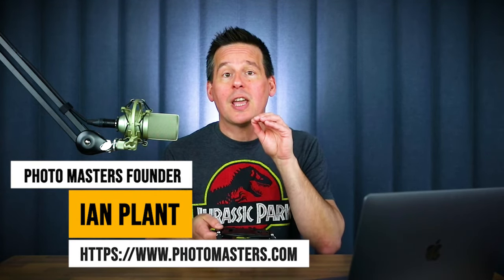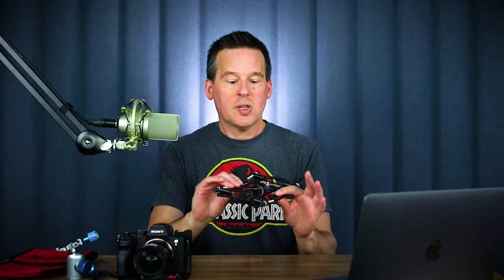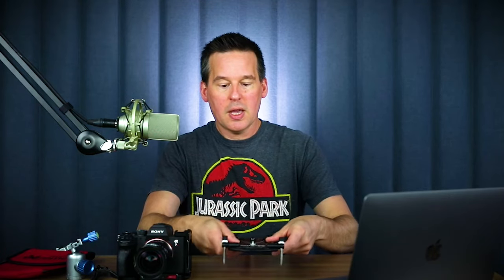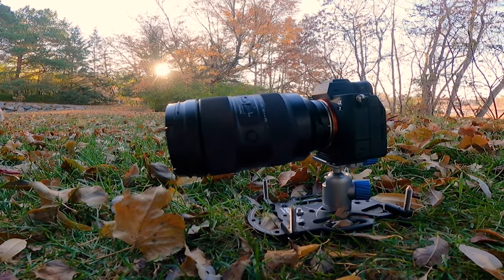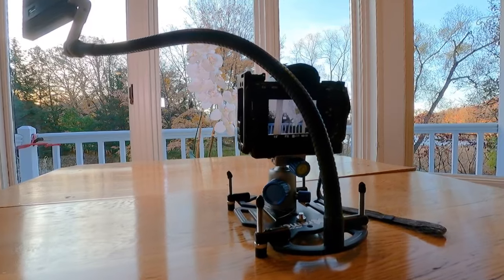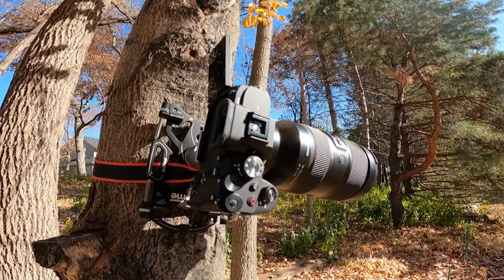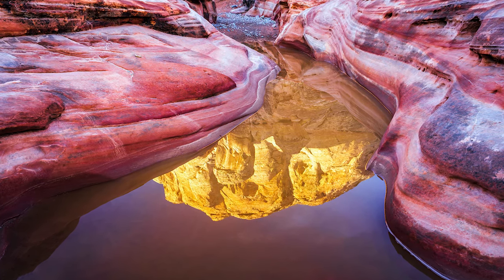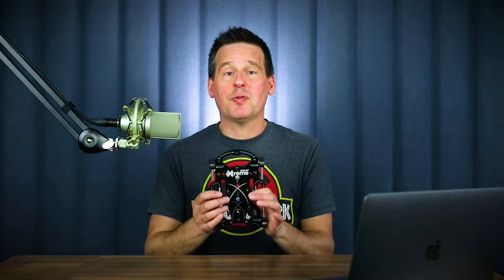Platypod Extreme Review by Ian Plant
Photographer, writer and educator, Ian Plant takes you through the features and benefits of the new award-winning Platypod eXtreme. Ian needs to be on your radar. Follow him on his PhotoMasters.com blog and through Photo Wonders

Platypod is a sponsor of the Photo Wonders website which Ian co-manages with Rick Sammon.  He does not have any other financial relationship with Platypod. This is a completely independent review without direct compensation from Platypod.  As he wrote when he released the review - we are committed to 100% transparency regarding financial relationships with equipment providers and brand partners, and we strive at all times to ensure that reviews are independent, honest, and free of bias.